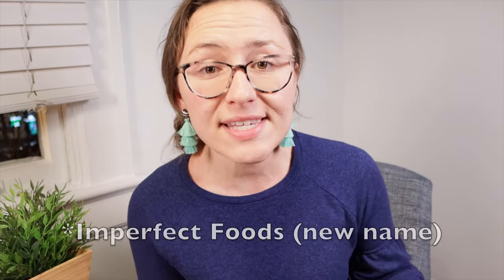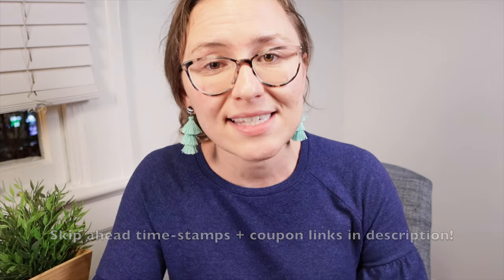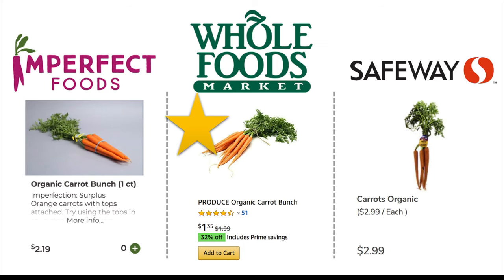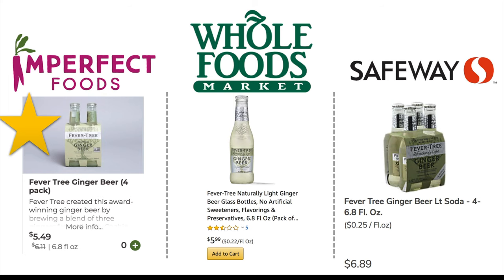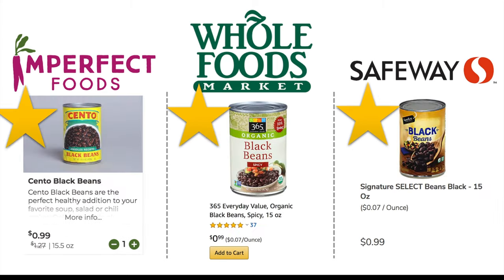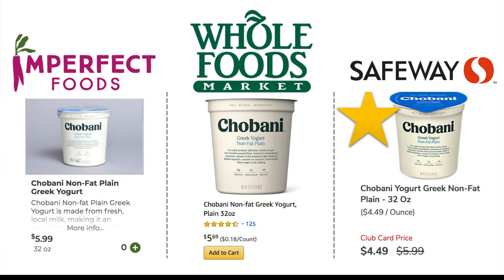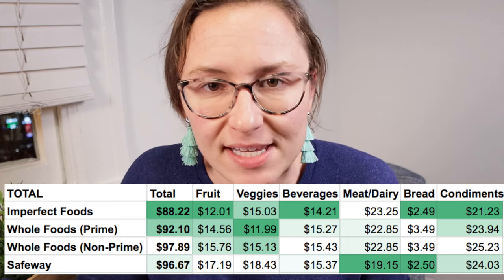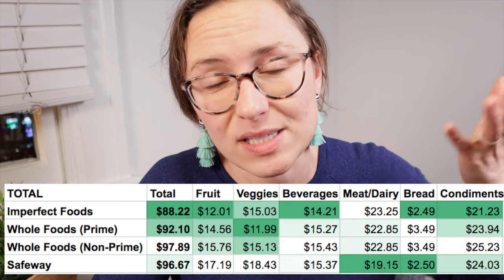REAL Price Comparison | Imperfect Foods vs. Whole Foods vs. Safeway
I compared prices of 31 different items between Imperfect Foods, Whole Foods, and Safeway.  I couldn't believe the results...

WHOLE FOODS - Amazon Prime - $3 for 30-day Free Trials

3:16 - Side-by-Side Item-Level Price Comparison
6:55 - Conclusion